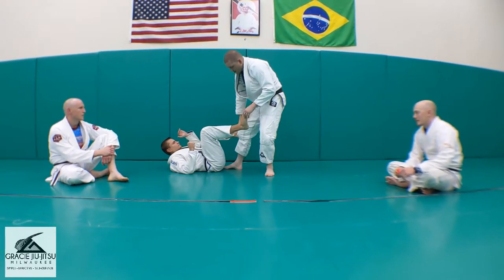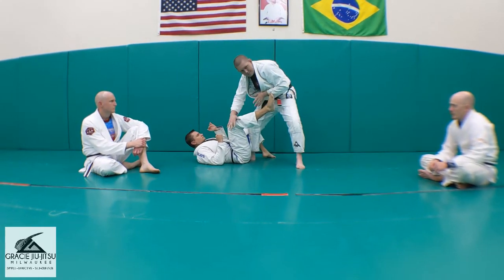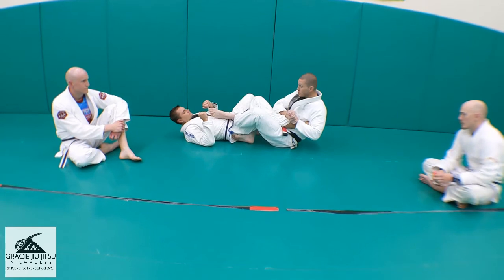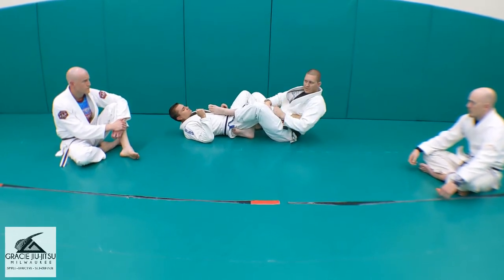Scoop, Ramp, Click, Lock Amazing Heel Hook Detail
Check out this cool detail that'll guarantee you land your heel hooks on time, every time!